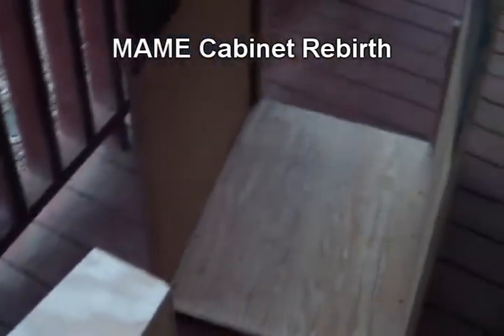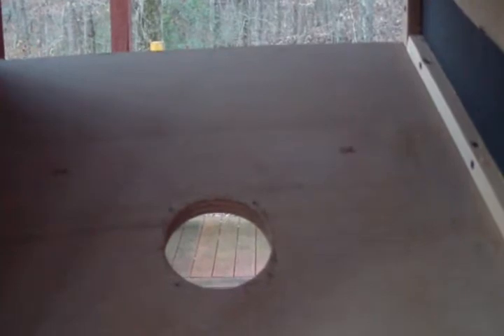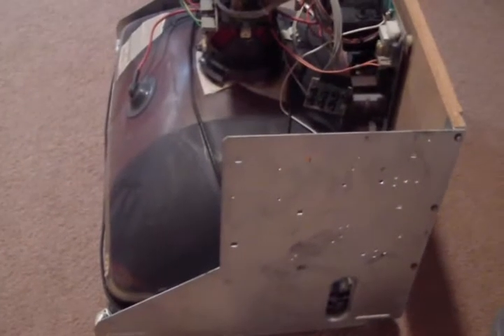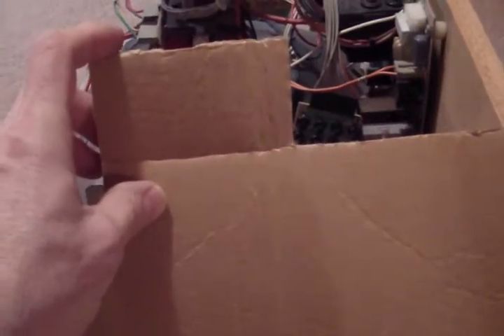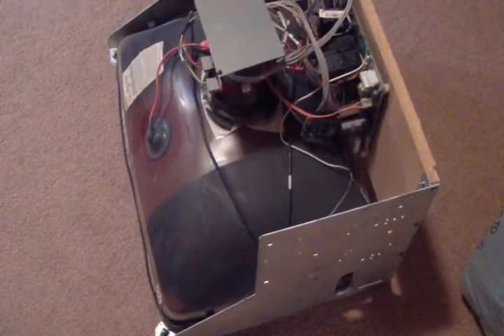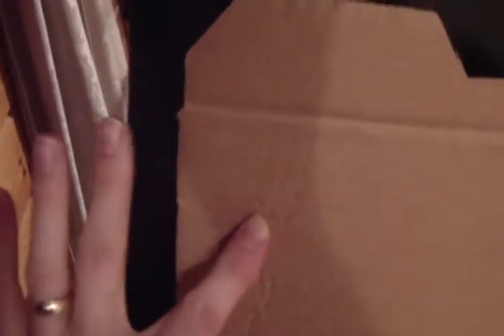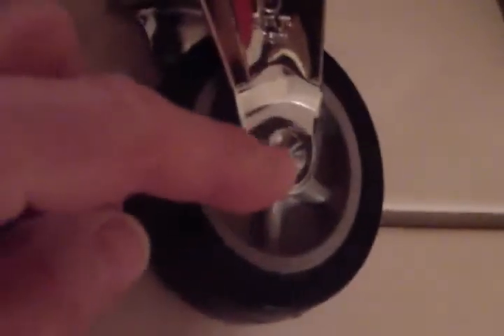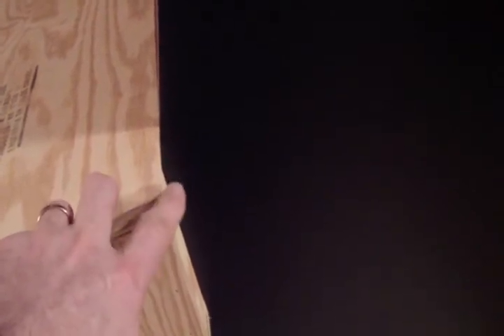MAME Cabinet Rebirth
In this video I continue working on building my MAME cabinet that is a conversion from an old bowling arcade cabinet.  I have not touched it really in months, but I have found new motivation.  This is one of several vids to come in the next couple of weeks.  I have LOTS of footage already taken of new work on the cab, and this is only a small bit of it here.